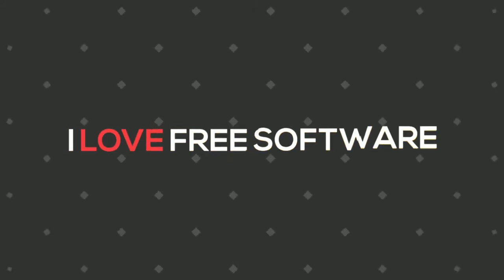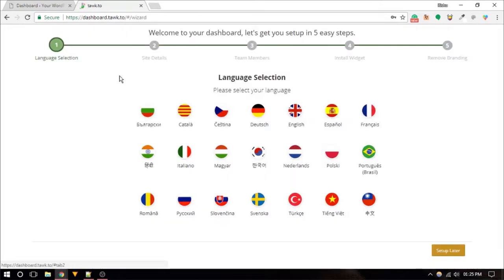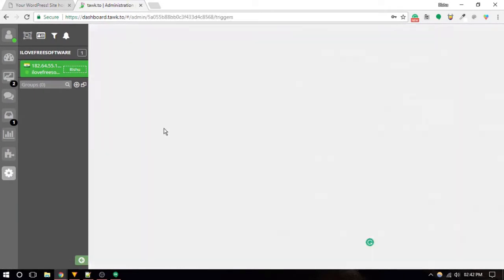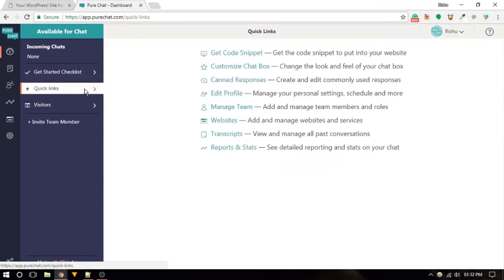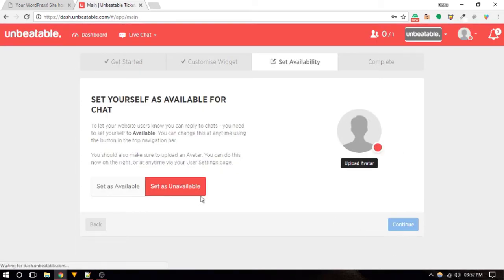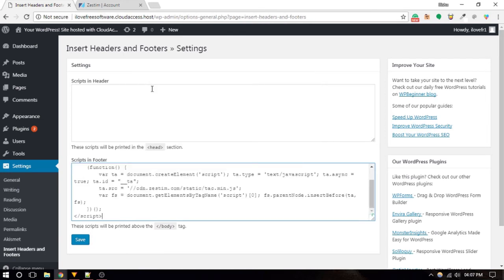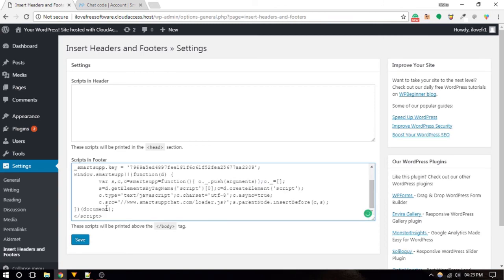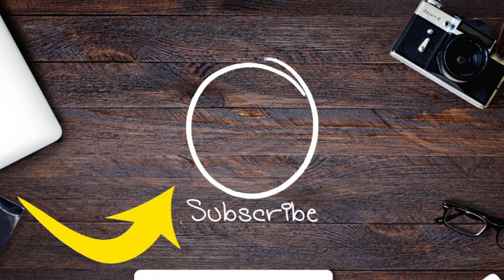5 Free Live Chat Services For Websites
Here is the list of 5 best Free Live Chat Services For Websites With Unlimited Chat.

You also read our article for the better understanding of installation and setup from here.